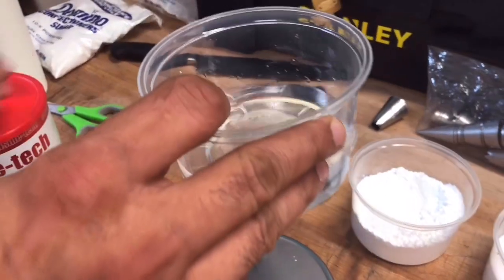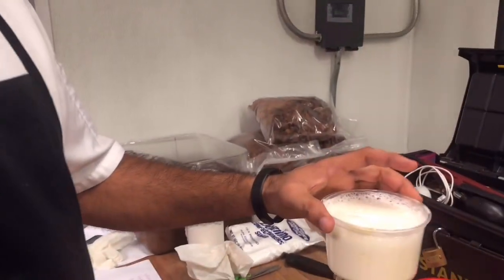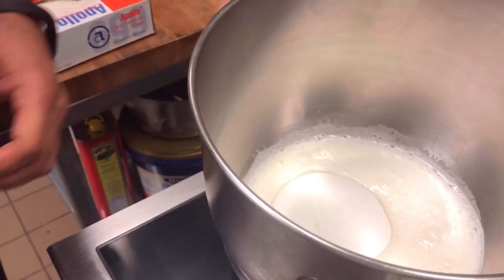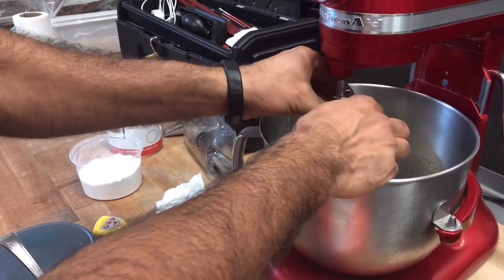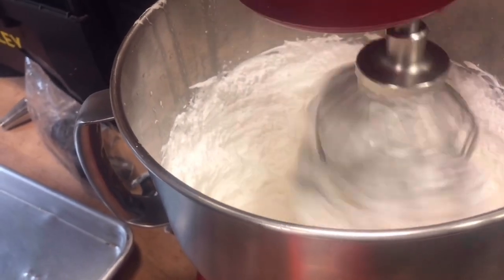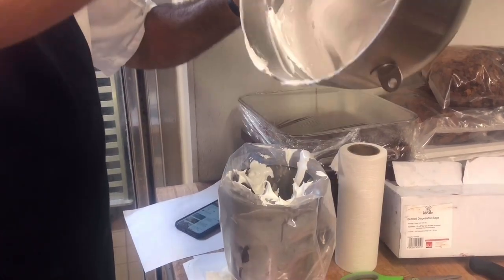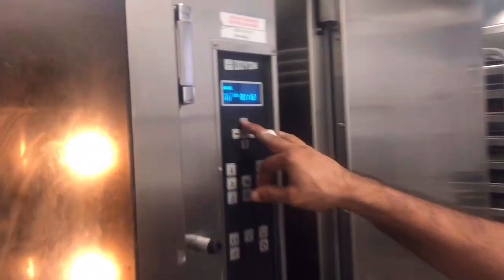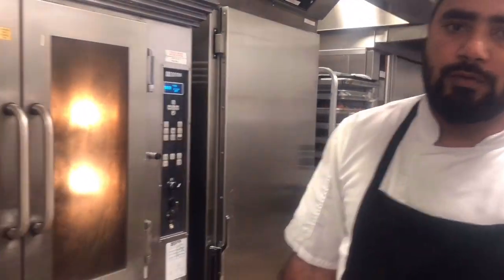EASY MERINGUE KISSES/ EGG WHITE POWDER - Lessons from a Pastry Chef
Loves Meringue Kisses? Who doesn't!
In this video, we're gonna show you how to use an egg white powder to make meringue which you can use for decoration to fold in fruit mousses and sponge. FREE from gluten and dairy - they are a must for everyone